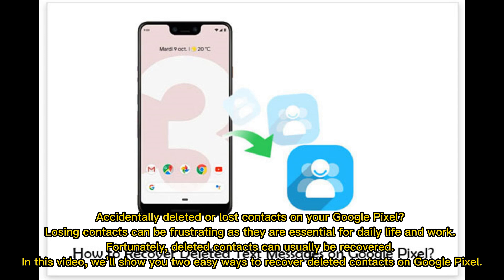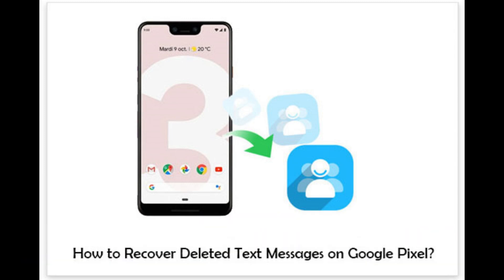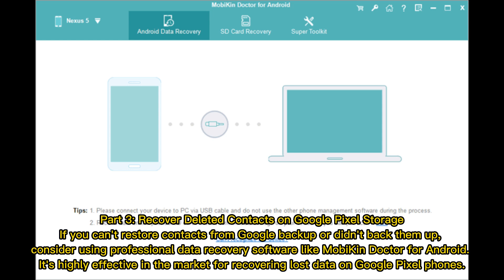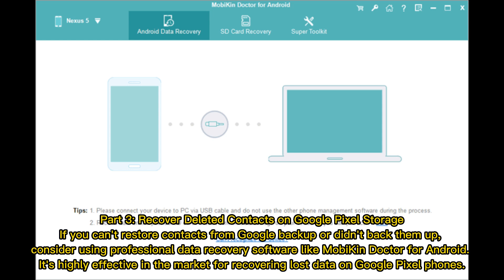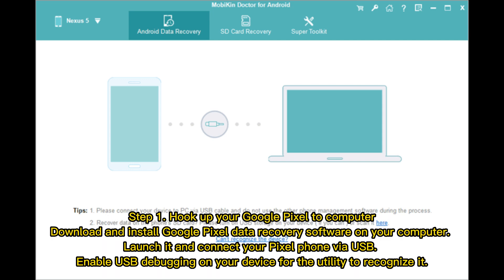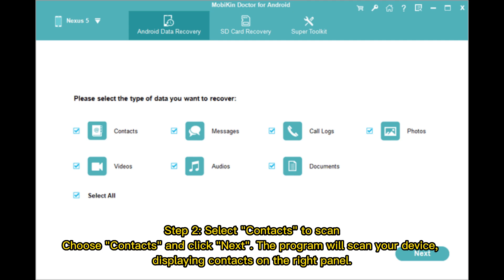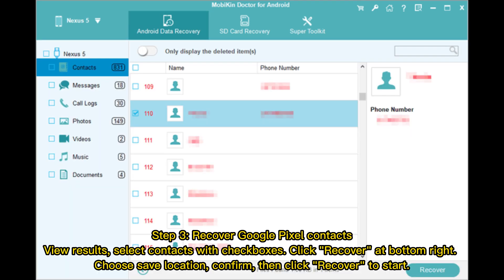Pixel Contacts Disappeared? Here's How to Recover Deleted Google Pixel Contacts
Google Pixel contacts disappeared? Can't find the phone numbers on Pixel phones? Here, you can learn how to recover deleted contacts from Google Pixel with or without backup.

00:00 Start
00:22 Part 1: Things You Should Know Before Recovering
00:40 Part 2: Restore Google Pixel Contacts from Google Backup
00:58 Part 3: Recover Deleted Contacts on Google Pixel Storage [Best Way]